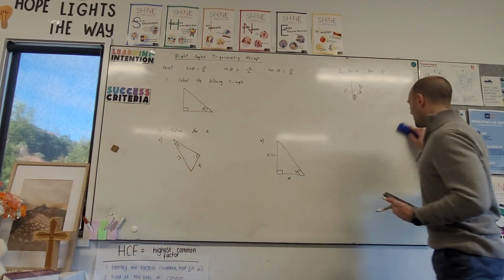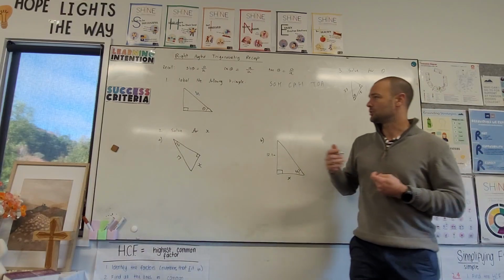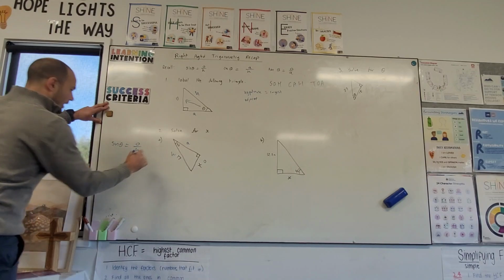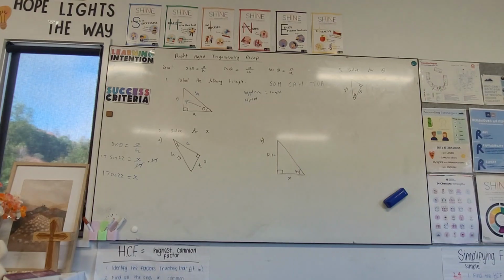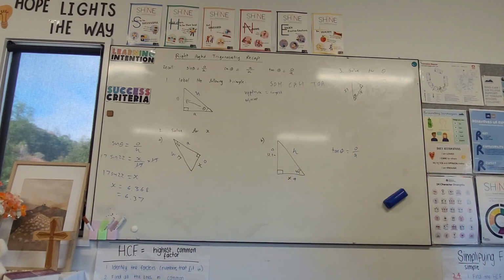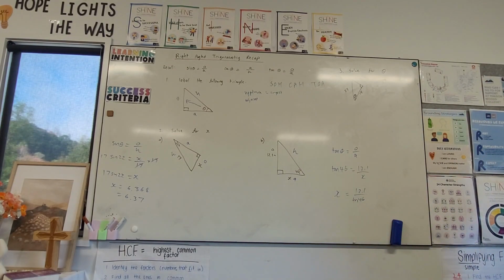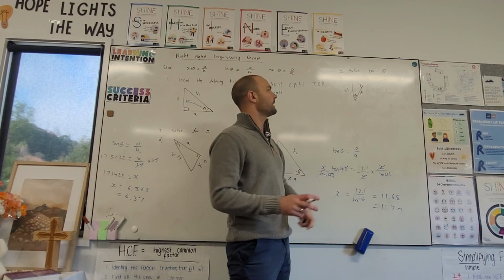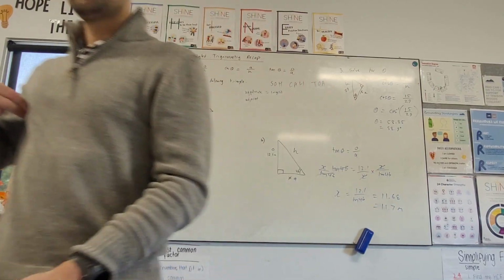Right Angled Trig Recap